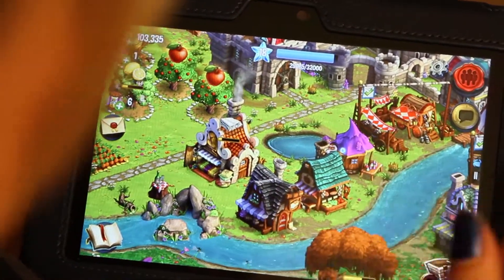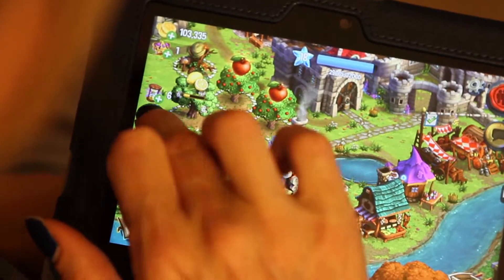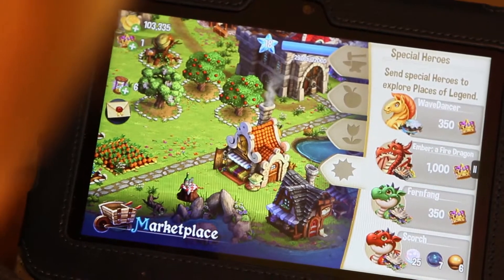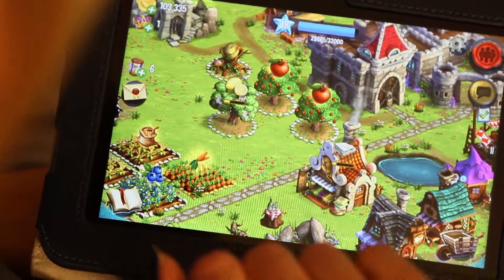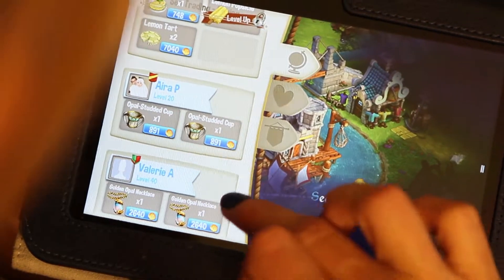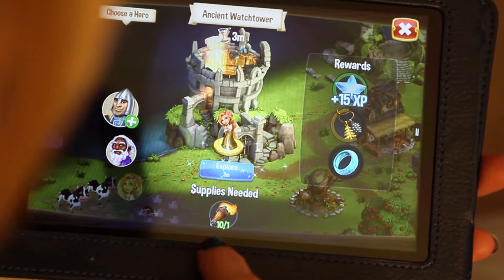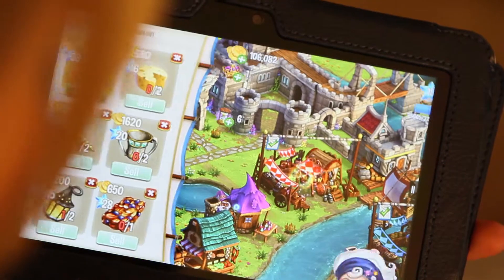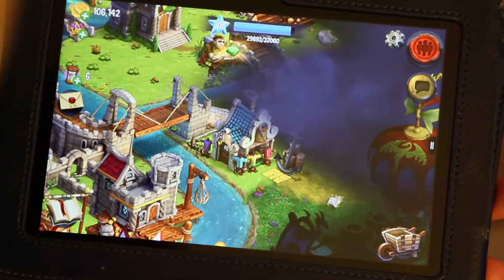Castleville Legends Review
I'm reviewing Castleville Legends on my Nook.  This game has got some serious graphics and is loaded with an array of activities to accomplish along the way.  Follow along and I'll show you what to expect with Castleville Legends.